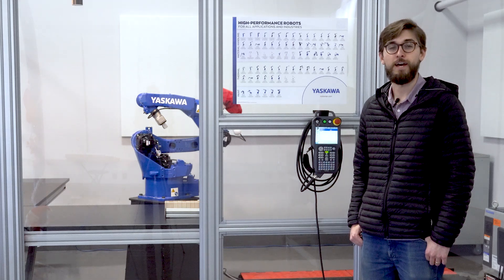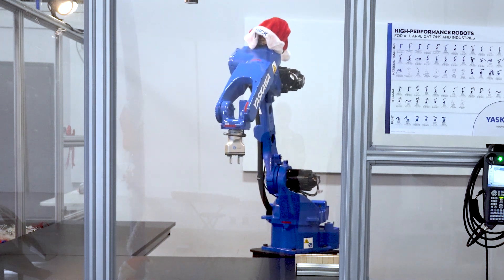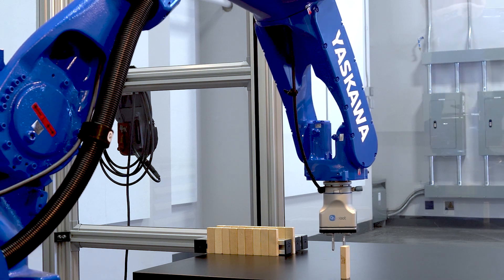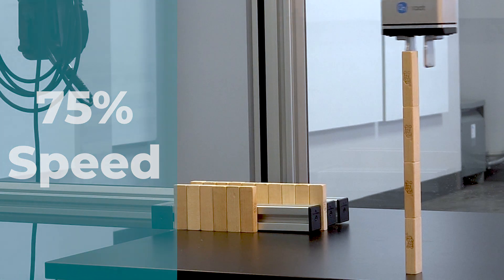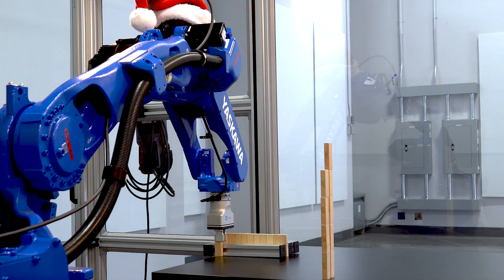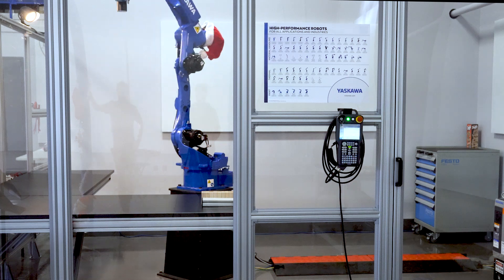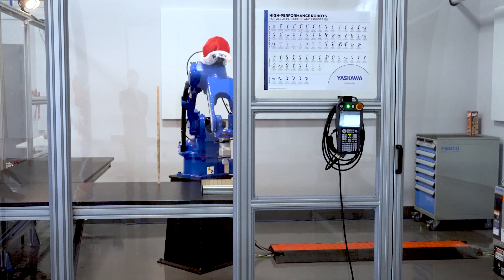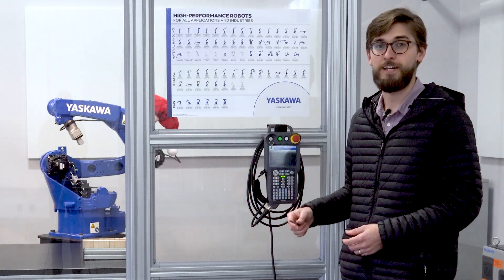Are You Faster Than a Robot? Demonstrating the Motoman GP12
A demonstration of the speed and accuracy of the Motoman GP12 robotic arm. This robot has been programmed using the Smart Pendant to pick-up, move, and stack jenga pieces at different speeds.